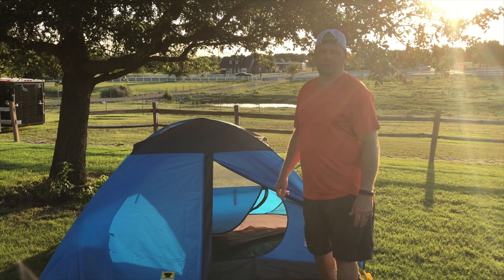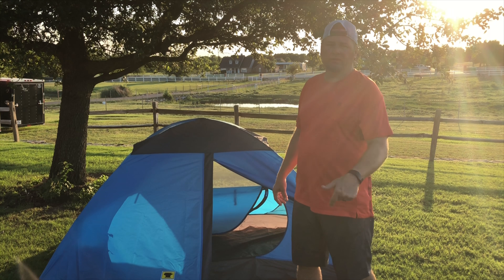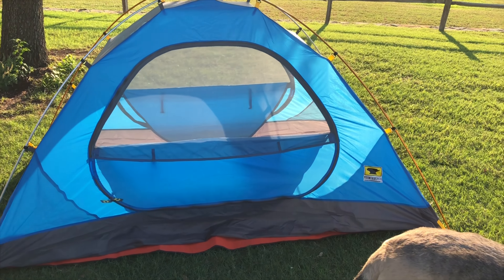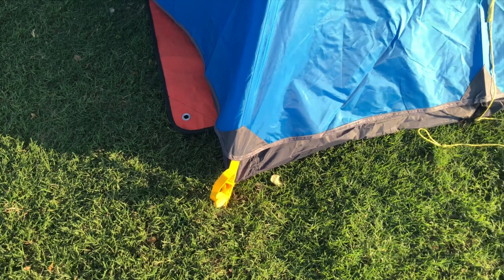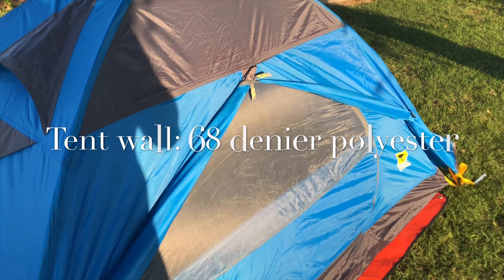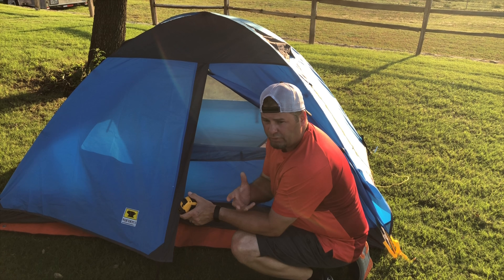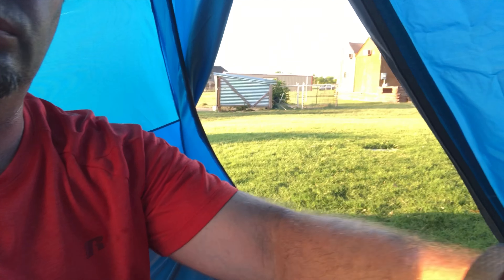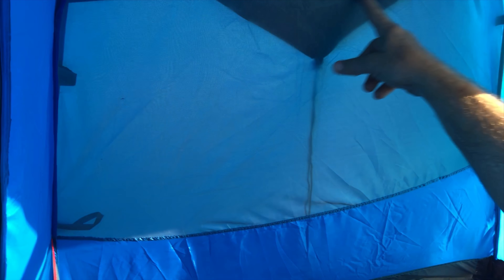Mountainsmith Celestial 2, first look